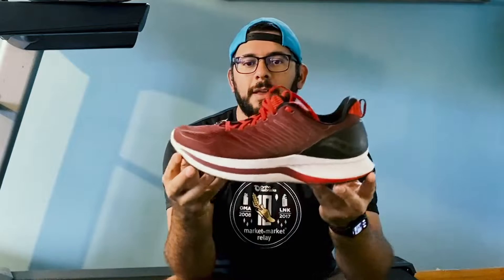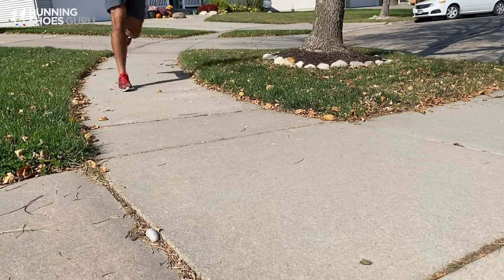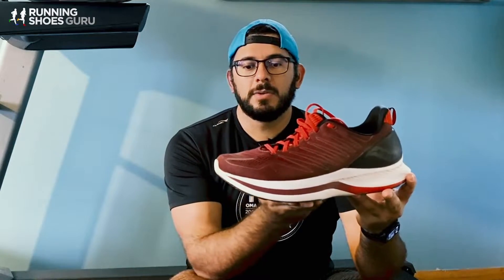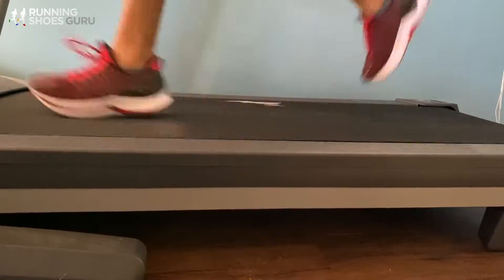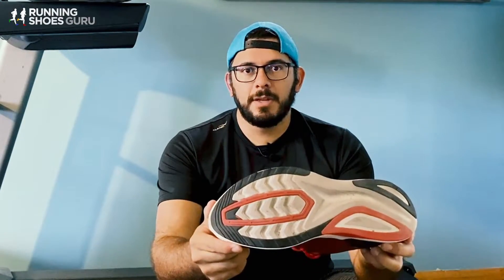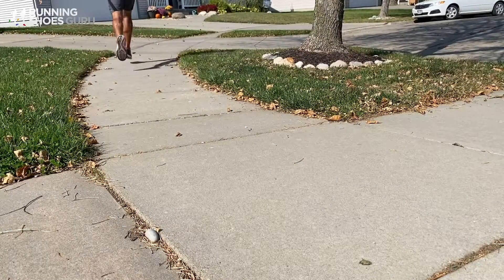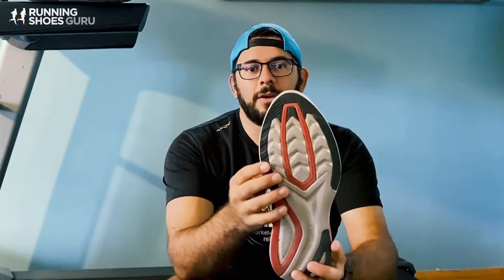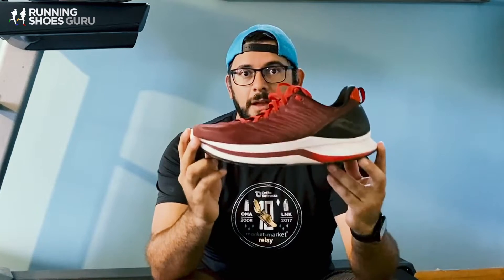Saucony Endorphin Shift Review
The Saucony Endorphin Shift is the high-cushion, daily trainer from the Endorphin line. It's a perfect compliment with the Speed, and gives tons of cushion for long runs or recovery runs.